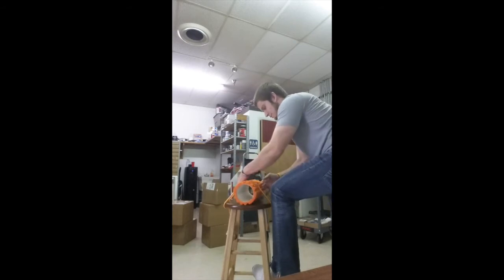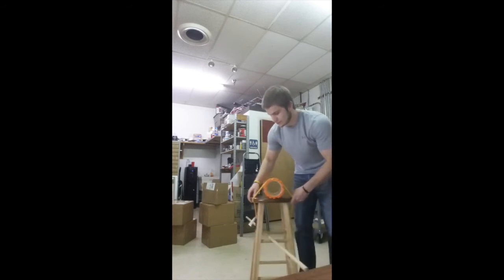BioEnergetic Stool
NEW PRODUCT FOR WEIGHT LOSS, APPETITE CONTROL & ENERGY

Save 20% on all purchases

I appreciate all my viewers for checking out the videos I publish. I really do enjoy doing these videos and I'm always trying to come up with new subjects to talk about. I can definitely use a lending hand in what sort of ideas I should talk about or bring up for discussion. I also enjoy books as well. I love reading and enjoy acquiring new knowledge of all sorts. I will always strive to make better and high quality videos on a consistent basis.
  If you have any questions at all about anything I'm always available for consultations and they are free. We can do this by Email, Phone, Text, Skype, Facebook, Etc... whichever one is easiest for you. I am just looking to help in any way I can. If I don't know something I will simply admit I don't and advice you on somewhere to go or a person to consult. I do have many references and sources in the health & wellness field along with many other areas of interest. So please get in contact with me on any of my platforms and I will be sure to get back to you as soon as possible. I most often check my Email and Facebook.